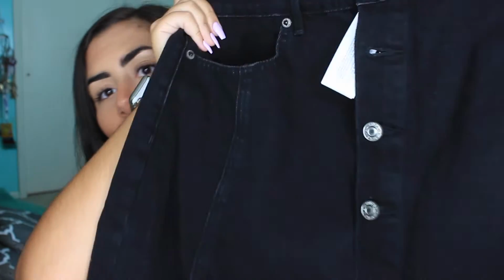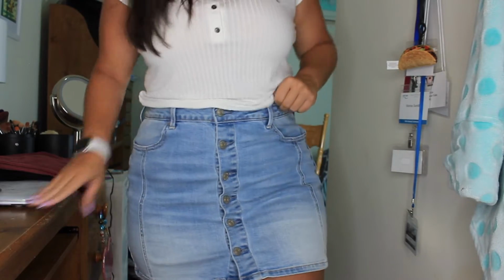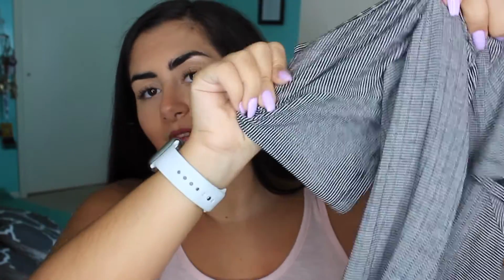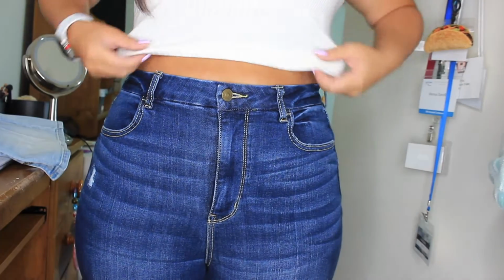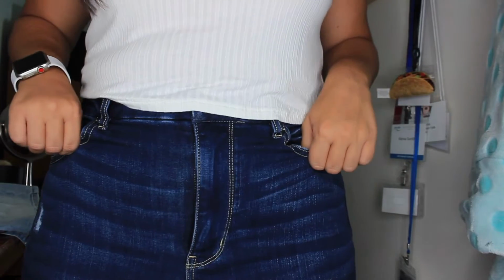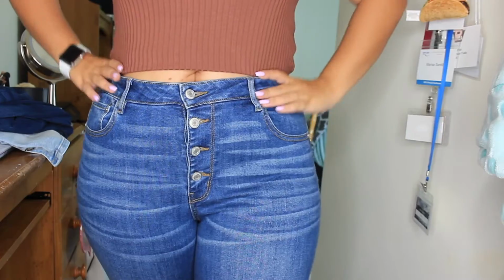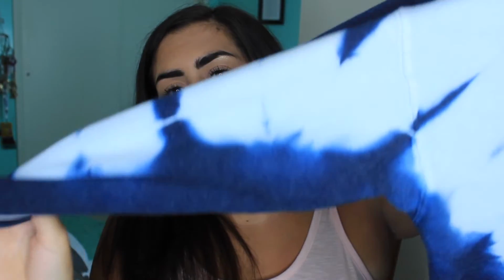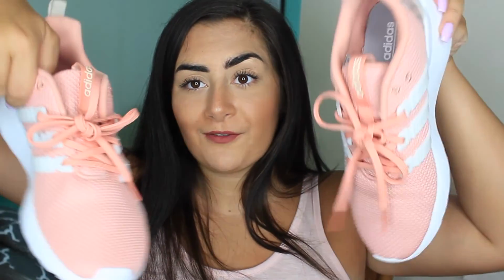Back To School Clothing TRY ON Haul 2019 | College Freshman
COMMENT your favorite item! (and if you also love Queen!)
S O C I A L S
M U S I C
"I Love You" by Panthurr
"Warm Nights" by Lakey Inspired
C O M P A N I E S
Hope you all enjoyed my video today!
Love you guys!
xoxo,
Marisa